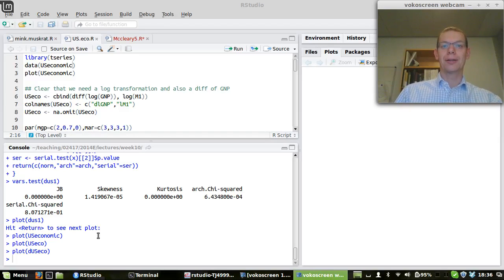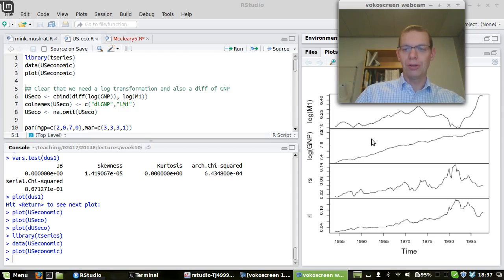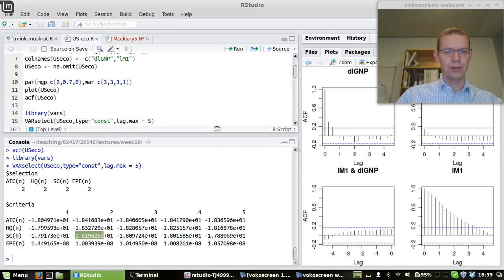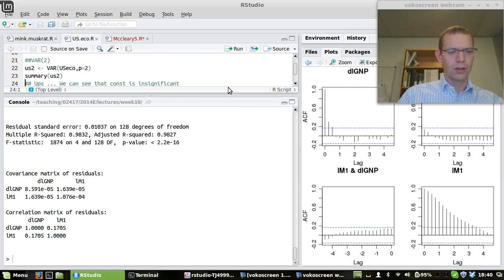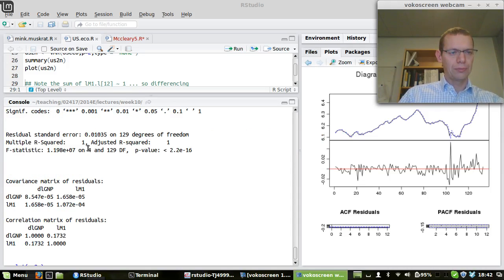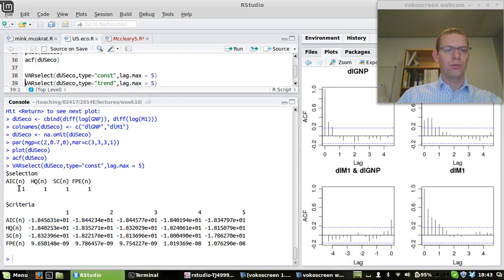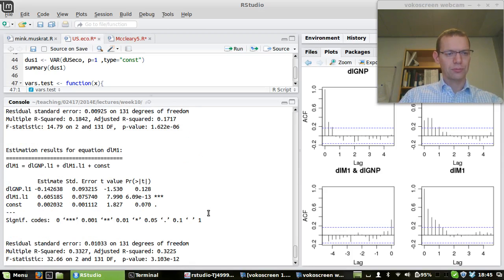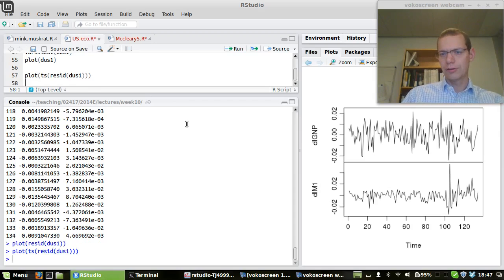USecon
VAR modelling of real money and GNP for the US